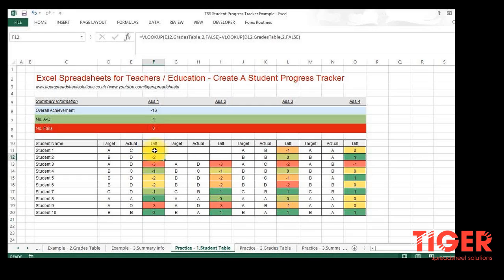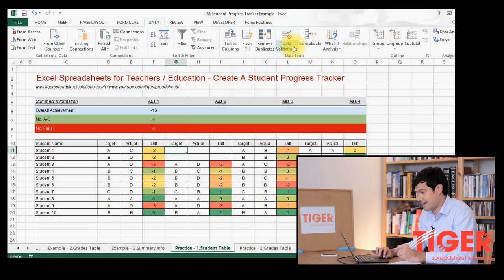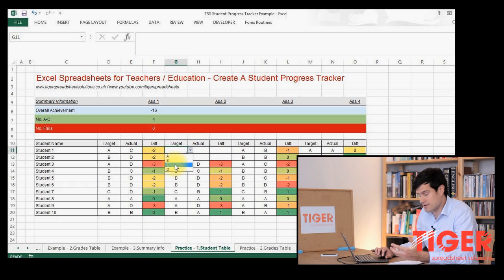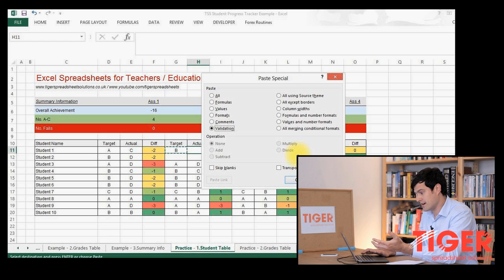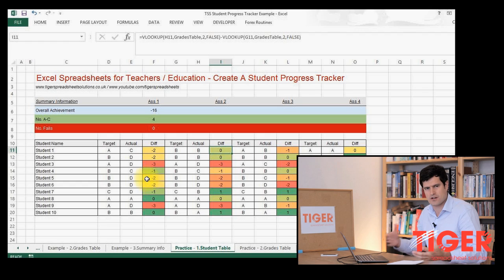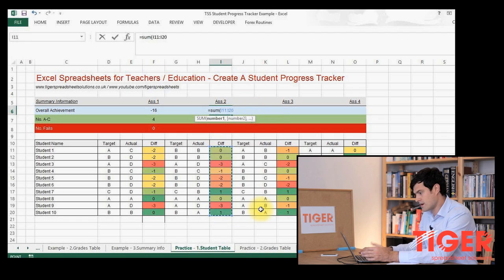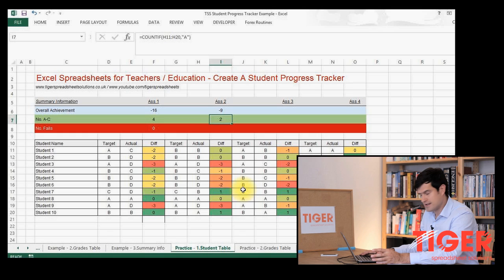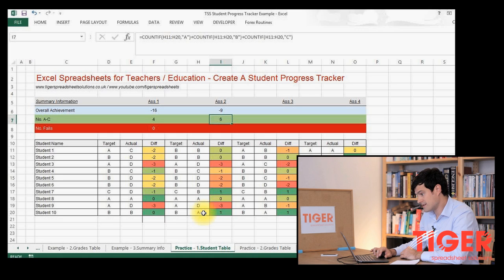Excel for Teachers: Student Progress Tracker Part 2 of 3 - Create Dropdown Menu and Use COUNTIF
How can we create a student progress tracker using Excel?  This series of videos breaks down the key steps.

Part 2 of 3 covers how to speed up data entry by creating a dropdown menu, and how to use COUNTIF to provide basic analysis